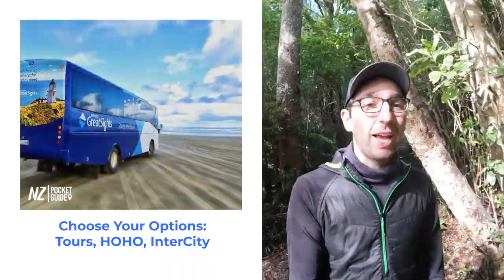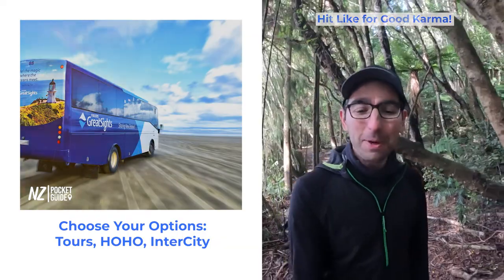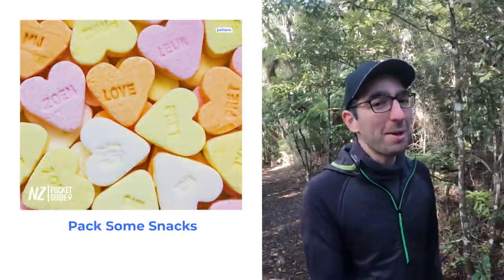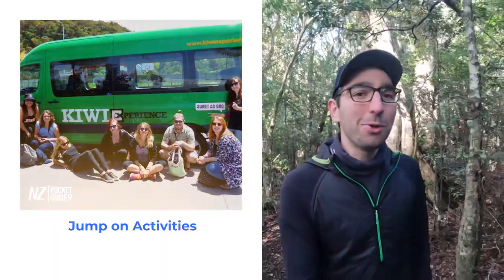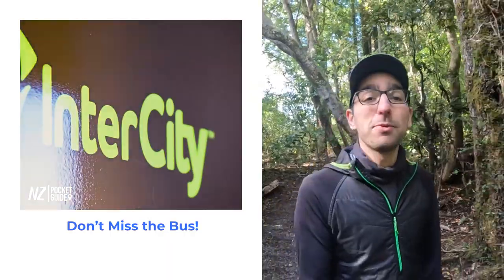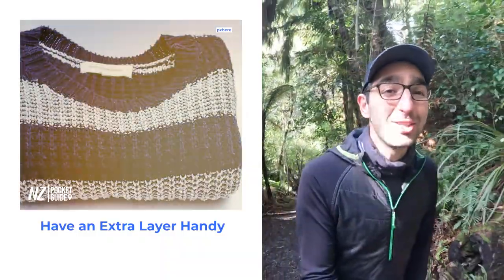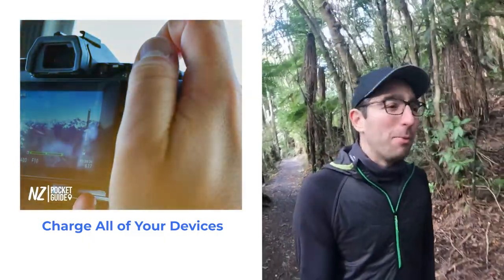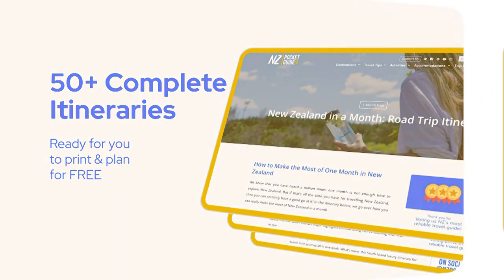🗺️ New Zealand bus tour tips for first-timers - NZPocketGuide.com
-- INSIDE THIS NEW ZEALAND TRAVEL VIDEO: --
We talk about travelling in New Zealand and share our must know tips to travel around New Zealand by bus.